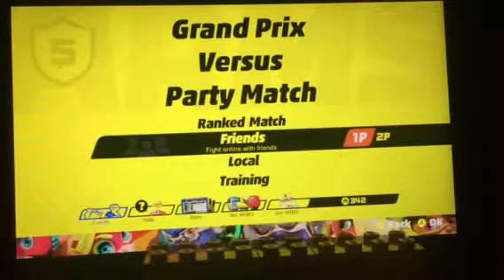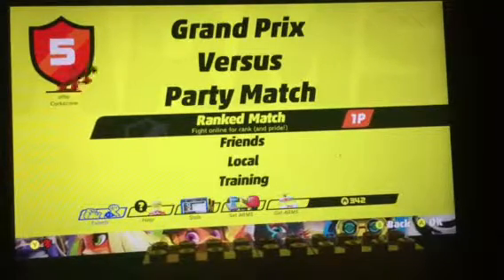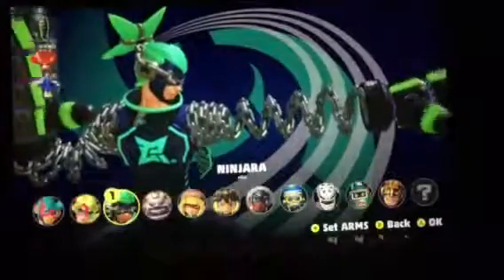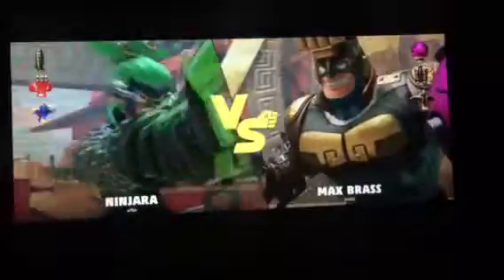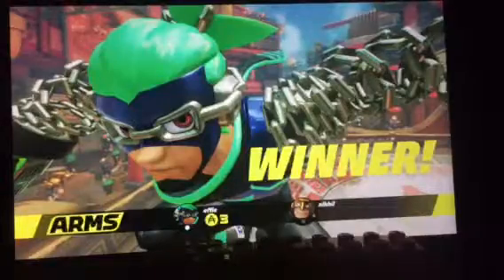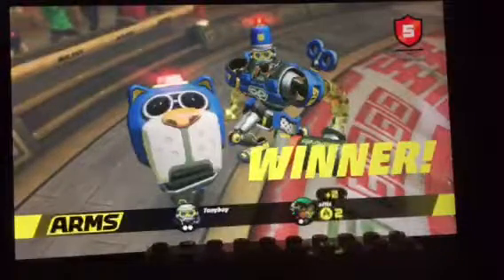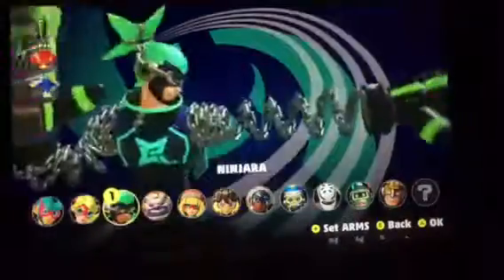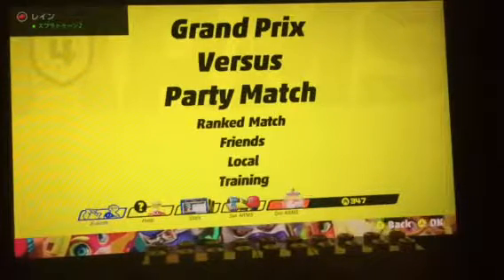How to : be an expert at arms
How to be an expert at arms in a quick few easy steps